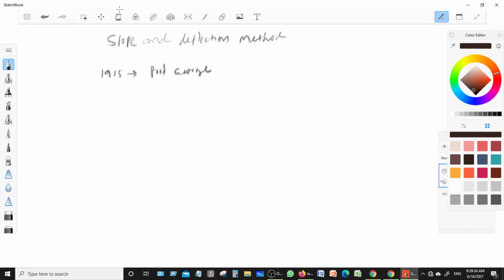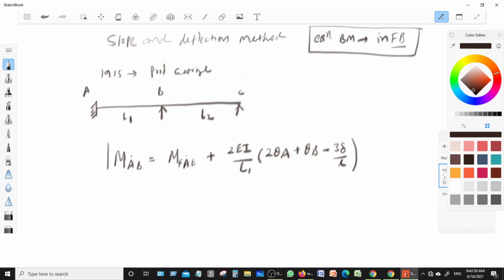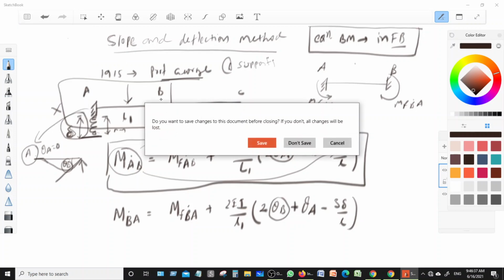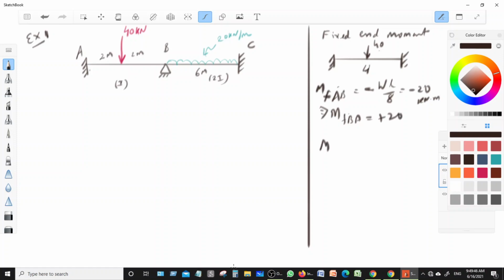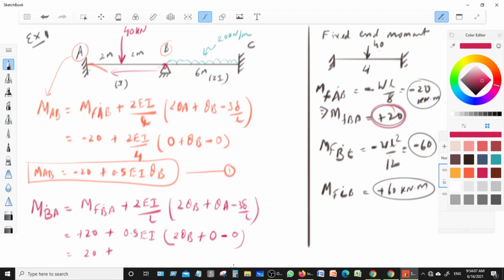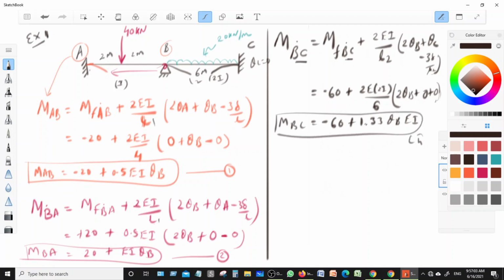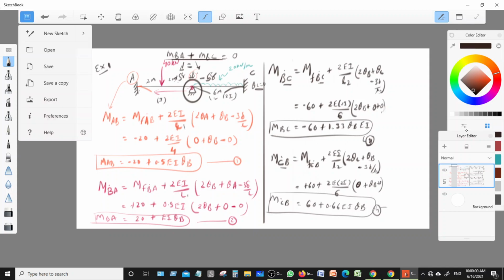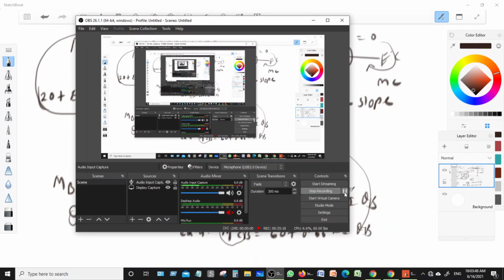slope and deflection method 1